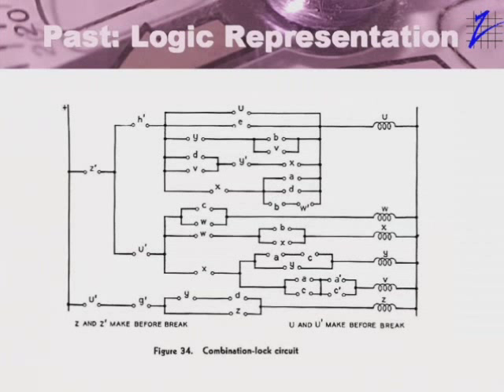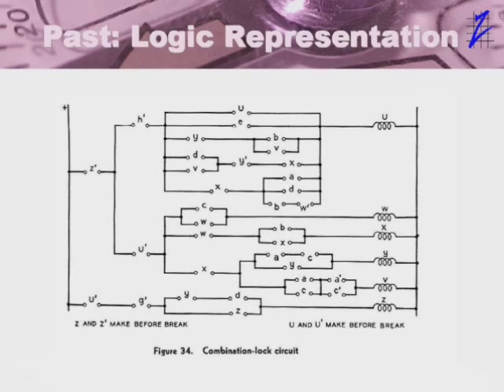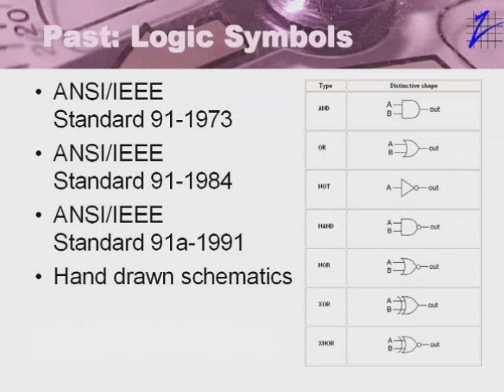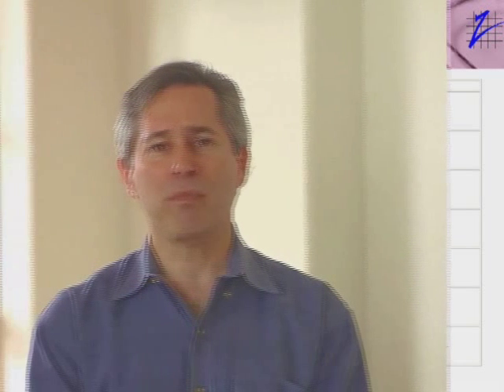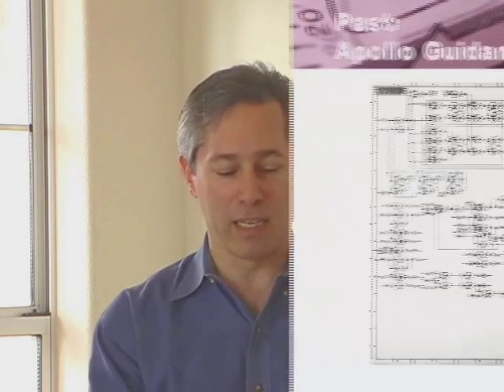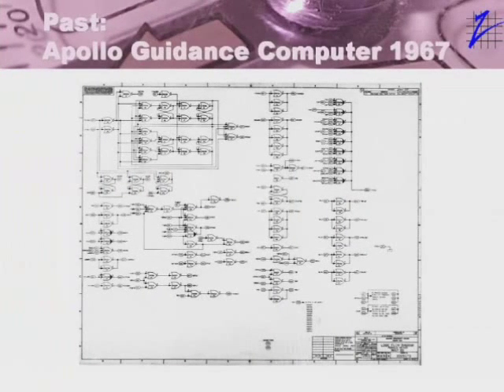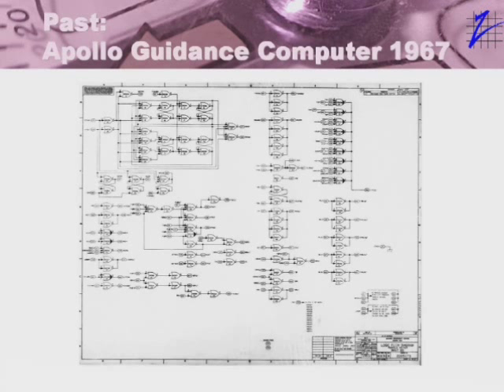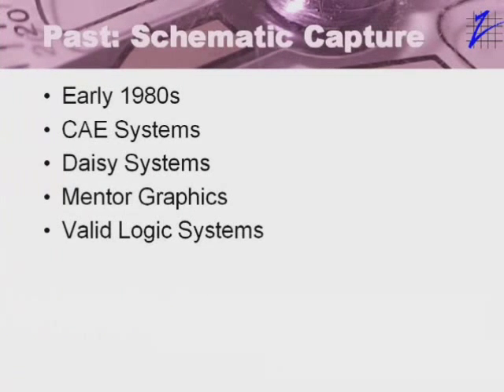Digital Logic Design - Past, Present, and Future - Part 1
Bob Zeidman discusses the past, present, and future of digital logic design in this four-part series.